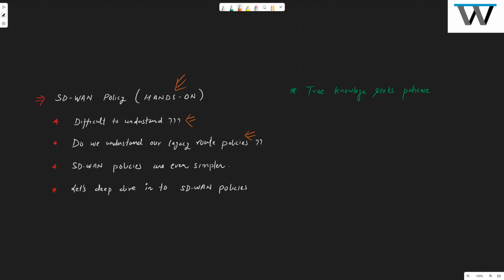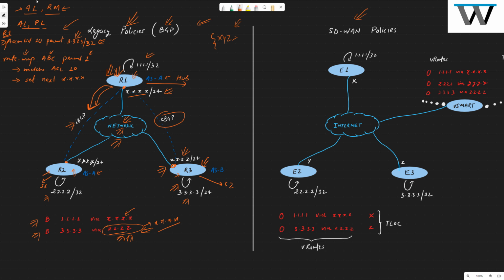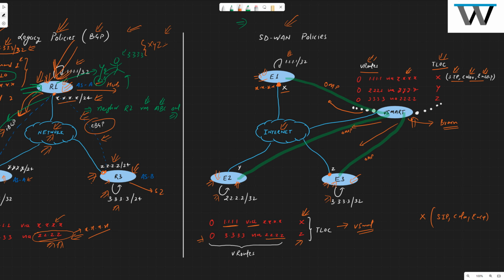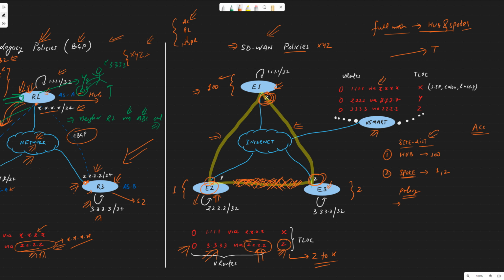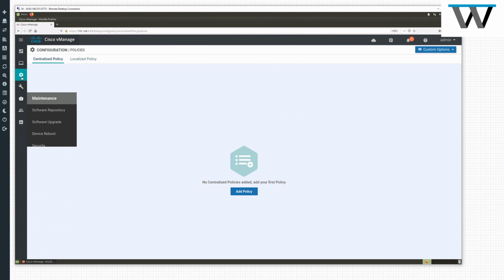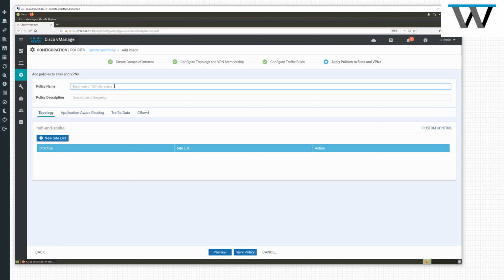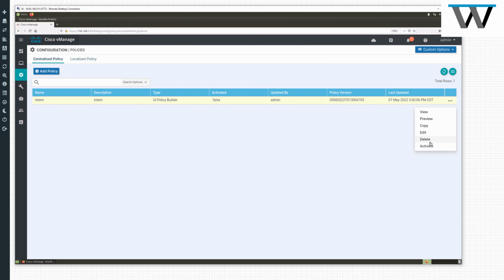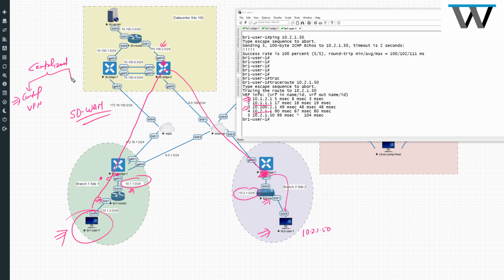SD WAN Policies Deep Dive (Hands-on)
In this video we talked about one of the most misunderstood concept in SD-WAN which is policies. We will compare SD-WAN policies with legacy policies to understand them better.

If you are looking for more training or on-demand videos, please contact,
Name: Vishnu Dutt

1. SD-WAN
2. SD-Access
3. Network Security
4. OSPF-BGP-MPLS from Scratch to Design
5. Routing Fundamentals
6. Network Interview Preparation Series.